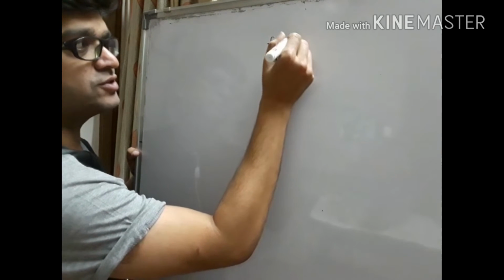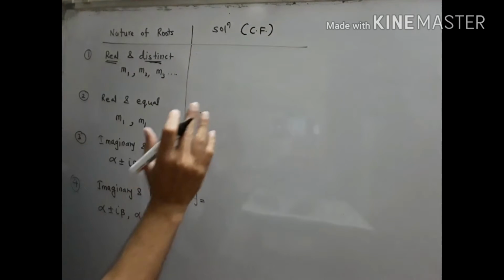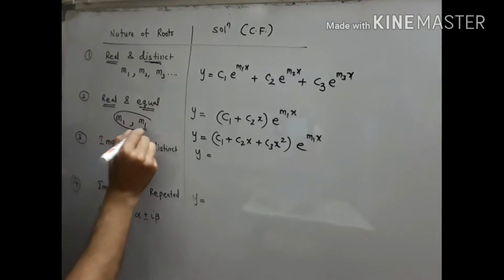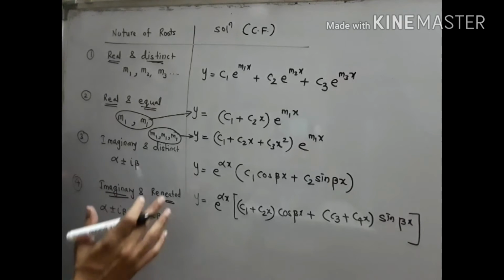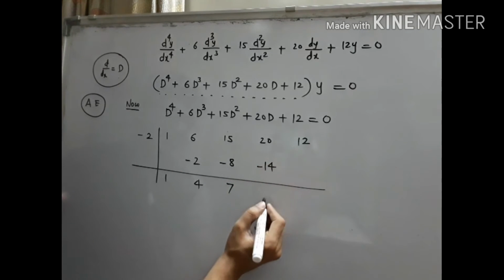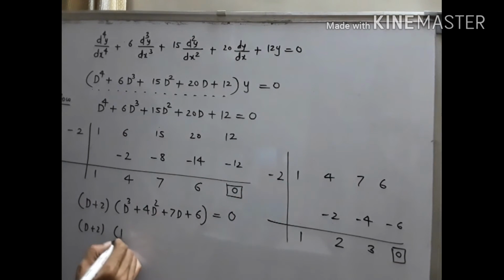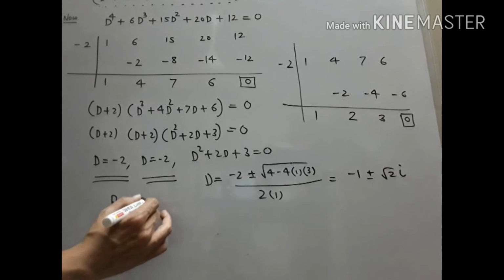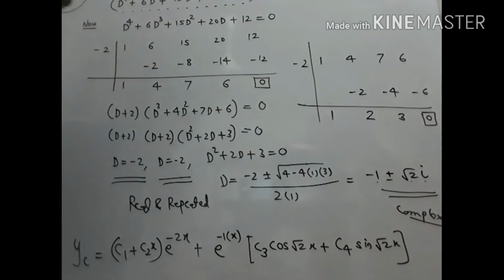Higher order differential equation -part 2